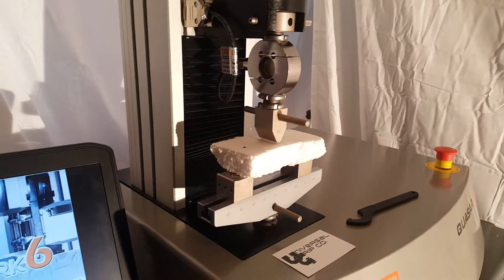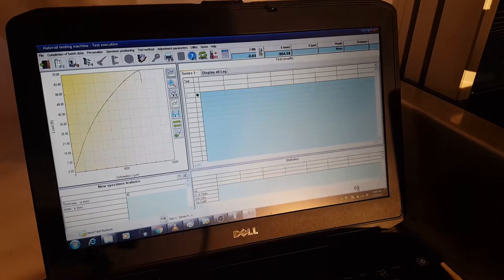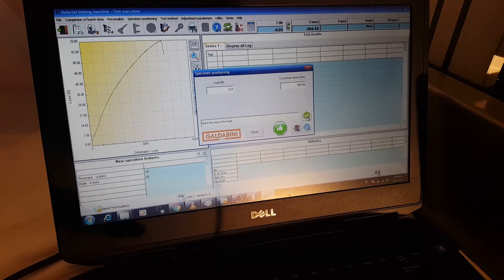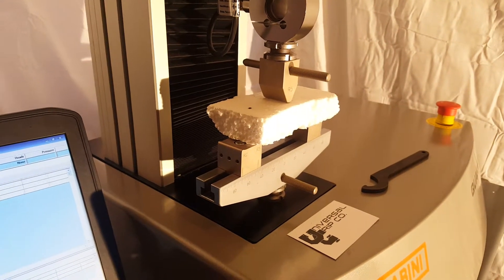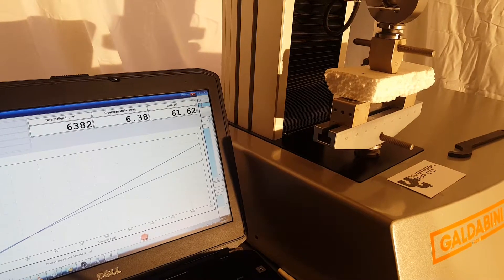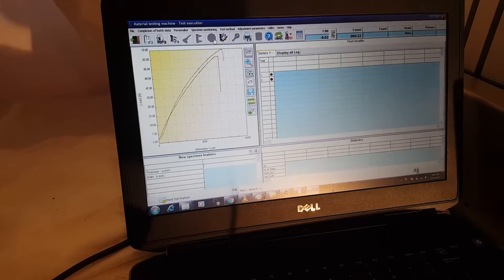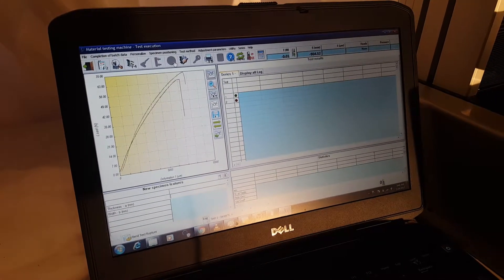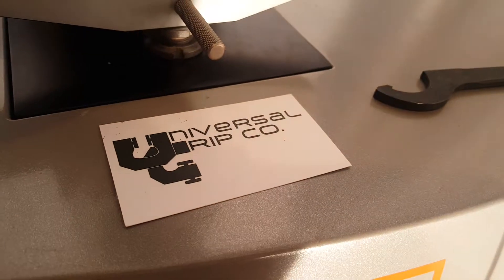3 point Bend Test on a Galdabini Universal Testing Machine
This 3 point bend test is performed on a piece of packaging foam to measure its ultimate bending strength. The sample is tested to failure which would correspond with its ultimate strength or Modulus of Rupture (MOR).  MOR is a different measure from Modulus of Elasticity which is for flexure.

The Galdabini machine is outfitted with a 3 point bend fixture. A load cell measures the force and the data is recorded and presented on a laptop. Galdabini machines are manufactured in an ISO9001:2008 certified facility and include life-time support.